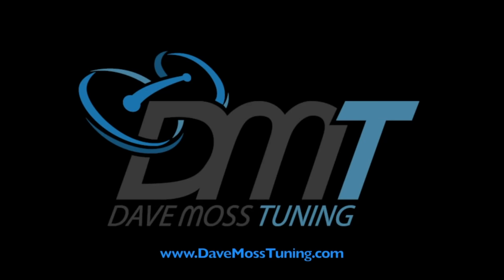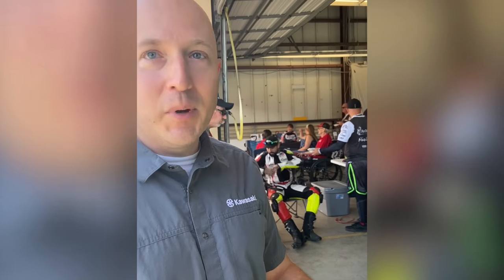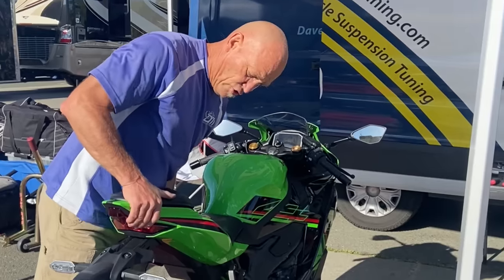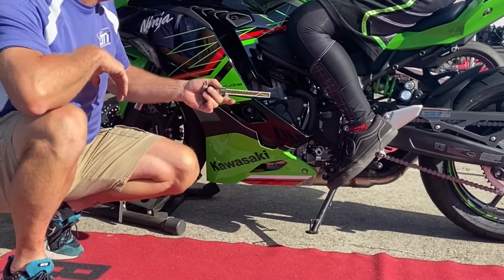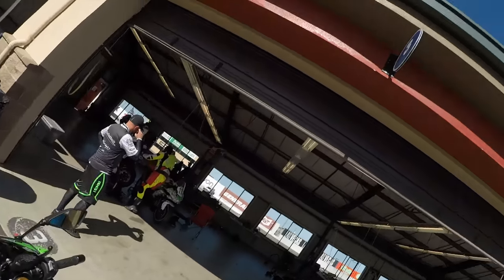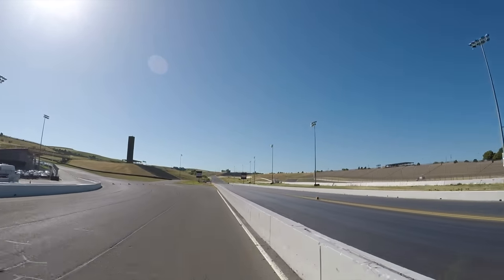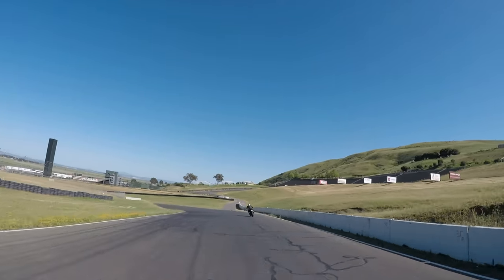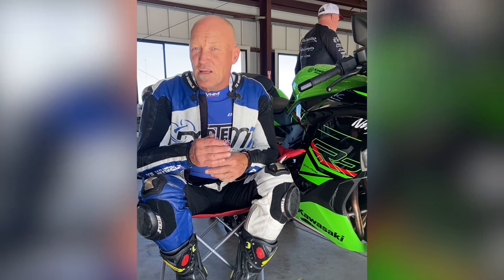2 Clicks Out | 2023 Kawasaki ZX400RR first ride and suspension dial in!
This brand new motorcycle just arrived in the US and we get a comprehensive overview on the features from Kawasaki District Manager, Jeff Rose. We did get some time to work with three of the 400RR models at Sonoma Raceway that day with three every different riders. We filmed one of the riders for ergonomics and settings. Fortunately, I was gifted 15 minutes on a 400RR at the end of the day so my live commentary is provided while I take a few laps! No voice over, just real time review as I am riding.